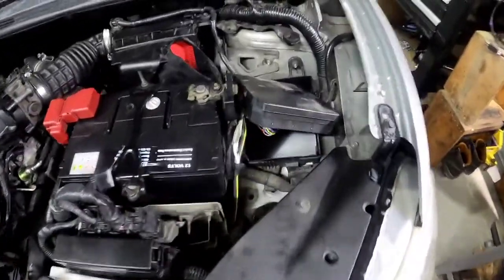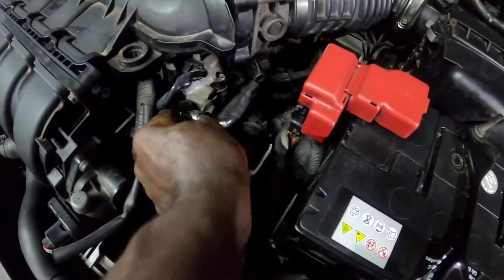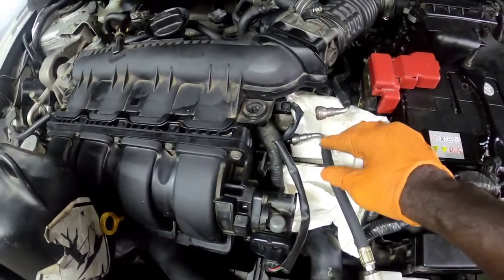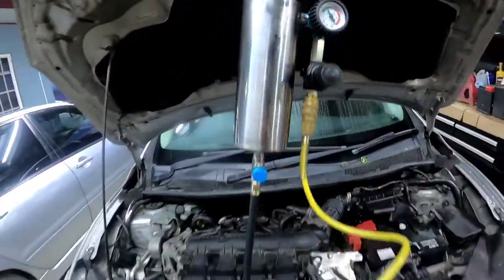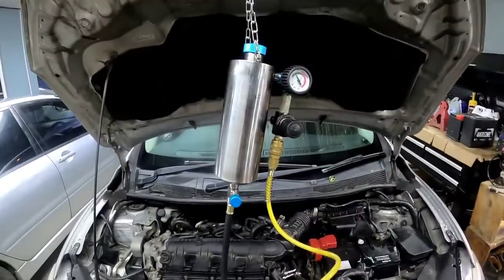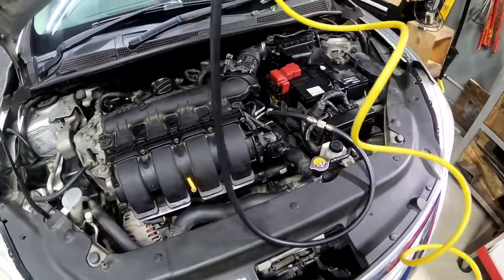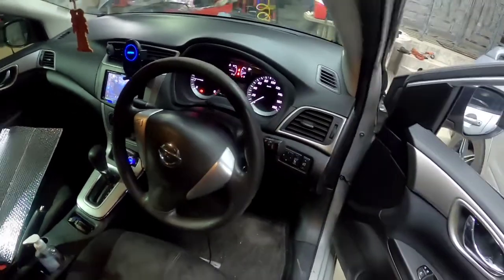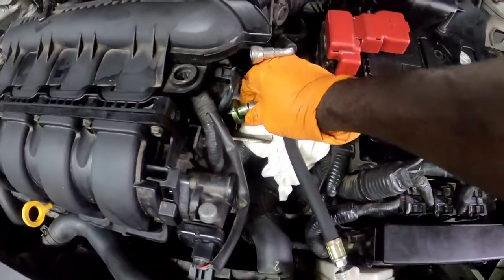Autool C100 injector cleaner without dismantling or removing it from you car?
Have you noticed that you are spending more at the gas pump and your vehicle's gas consumption have gone up a bit? Probably, your injectors needs some attention. Most times, an injector will outlast the engine but is greatly neglect seeing that it operates in a very harsh environment. Let me illustrate how we service these injectors on a Nissan MRA8 engine or most vehicles. Note: This method is partially cleaning!!

➡️GoPro HERO8 Black E-Commerce Packaging - Waterproof Digital Action Camera with Touch Screen 4K HD Video 12MP Photos Live Streaming Stabilization
➡️Autool Fuel Injection Systems Cleaning Tools Car Fuel System Cleaner Kit for Petrol EFI Throttle Car Engine Non-Dismantle Cleaner Machine Fuel Injector Cleaner